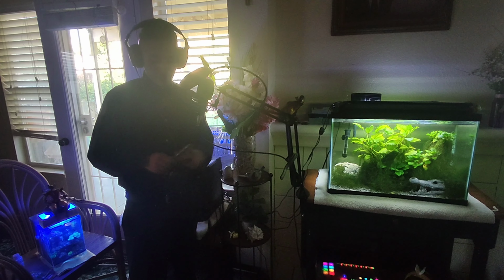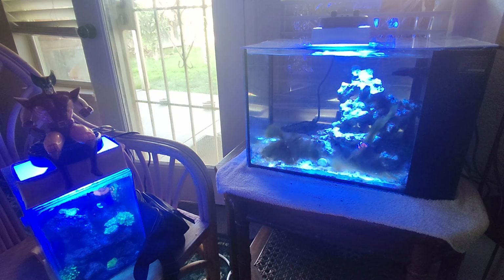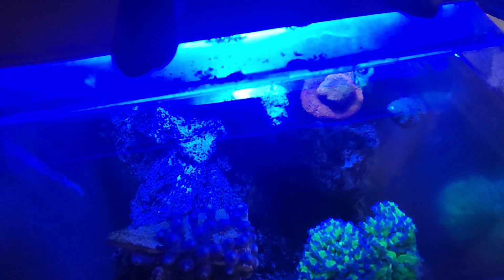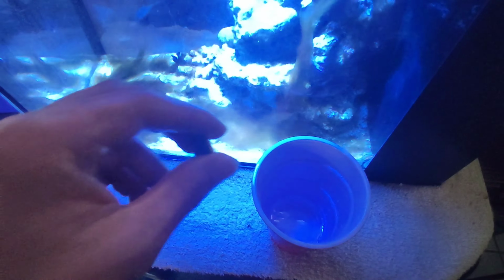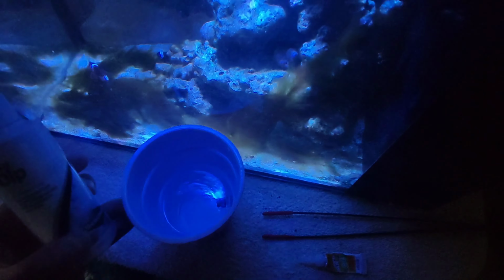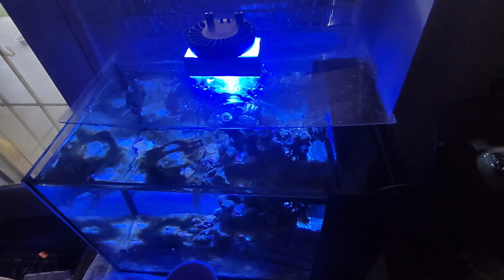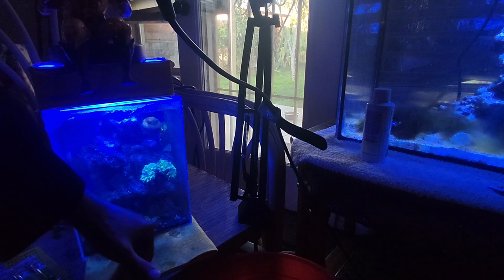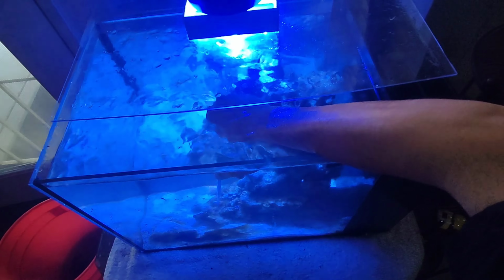INNOVATIVE MARINE 14 GALLON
HI FRIEND,
THIS TANK IS A 14 GALLON INNOVATIVE MARINE AQUARIUM. SO THIS IS GONNA BE A NEW PROJECT I AM WORKING ON. IT TAKES A LOT OF TIME TO MAKE TANK LOOK GOOD. YOU CAN ALWAYS RUSH THE BUILD AND OUR LOTS OF CORALS, BUT USUALLY IT DOES NOT WORK TOO WELL IF YOU DONT KNOW WHAT YOU ARE DOING. IN THIS VIDEO YOU ARE GOING RO SEE SOME KEY STEPS ON HOW TO ACTUALLY MAKE A TANK LOOK GOOD. IT STARTS WITH THE AQUASCAPE AND THEN YOU NEED TO UPGRADE YOUR LIGHTING. BELIEVE ME, I KNOW MANY OF YOU WATCHING THIS PROBABLY HAVE THIS TANK OR HAVE ONE SIMILAR TO THIS. IF YOU FOLLOW WHAT I AM DOING AND YOU USE THE SAME SALTWATER AS ME, THE SAME LIGHTING AS ME, YOU WILL BE SUCCESSFUL WITH THIS TANK. I KNOW I SEEN LOTS OF THESE TANKS THAT SIMPLY DO NOT LOOK SO GREAT OR PEOPLE GIVE UP. YOU WILL SEE HOW BAD THE HAIR ALGAE IS AND YOU WILL SEE ME KILL PEST ANEMONES. IT IS ALWAYS GOOD TO GET RID OF THESE PEST ANEMONES WHILE THEY ARE SMALL AND IN LOW NUMBERS. IF YOU DONT TAKE CARE OF YOUR ANEMONE PROBLEM, YOU WILL SEE THEY WILL MULTIPLY FAST AND YOU WILL HAVE TO DRY YOUR ROCK AND START ALL OVER. BELIEVE ME I DONE THAT BEFORE AND ITS NOT FUN TO START THE SAME TANK ALL OVER. FOR THIS TANK BUILD I AM GOING TO FRAG MY RASTA ZOAS FOR YOU. I WILL TAKE A SMALL FRAGMENT OF THESE POLYPS FROM MY TANK AND INTRODUCE THEM TO THIS 14 GALLON INNOVATIVE MARINE. THIS CORAL IS JUST TO START THE REEF AND TO INDICATE IF THIS TANK IS READY FOR MORE ADVANCED CORAL. I WILL BE ADDING A SEA ANEMONE TO THIS TANK FOR THE CLOWNS FISH.  I WILL THE BUILD THE REED AROUND THE SEA ANEMONE. YOU KNOW SOMETIMES ANEMONES GROW BIG AND WILL STING THE NEIGHBORING CORALS, NOT TO MENTION THAT THEY CAN DIVIDE AND ALSO KILL NEARBY CORALS. ANYWAYS THANKS FOR STOPPING BY AND I HOPE YOU FIND THIS VIDEO INFORMATIVE. I WOULD LIKE TO HEAR WHAT YOU THINK OF THIS BUILD FROM START TO FINISH. LET ME KNOW IF I WILL BUILD A GREAT LOOKING TANK OR A BAD ONE. I WELCOME ALL THE HATE AMD JEALOUSLY.
YOUR FRIEND,
HENRY